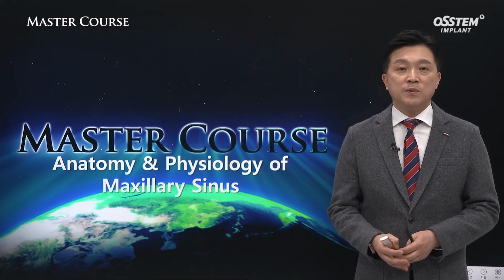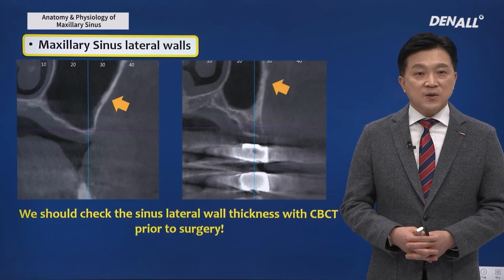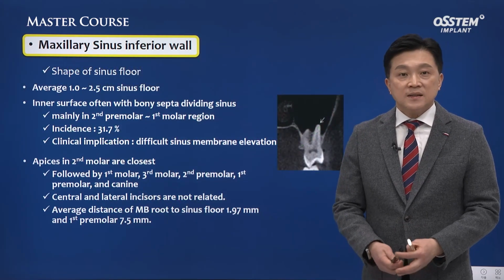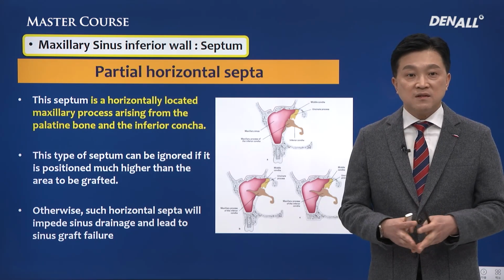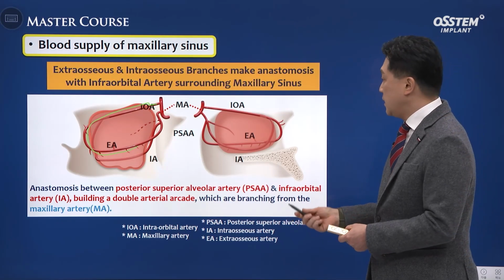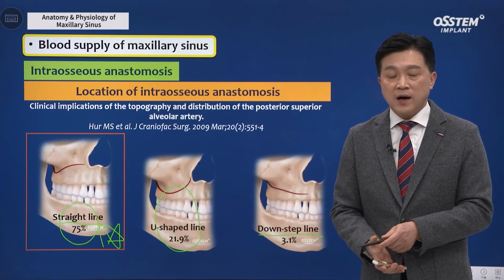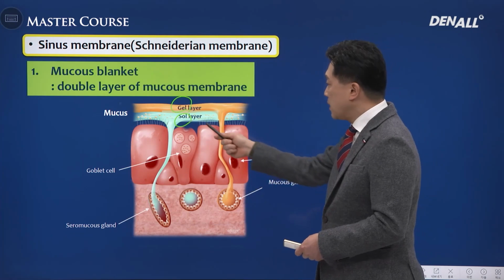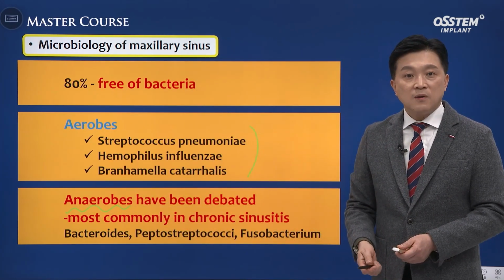Anatomy & Physiology of Maxillary Sinus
Master Course - SURGERY

[TimeLine]
0) INTRO [00:00]
1) Implant in posterior maxilla [00:38]
2) Maxillary Sinus [02:09]
3) Physiology of Maxillary Sinus [20:34]